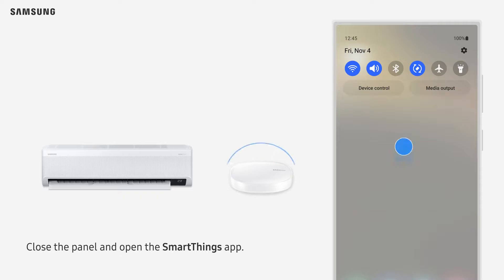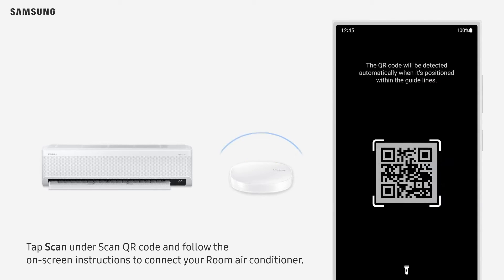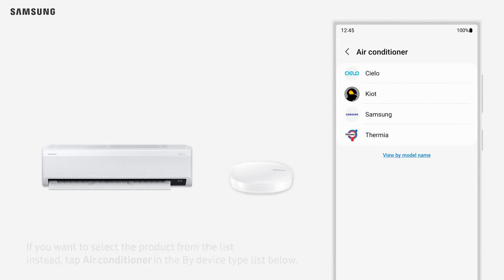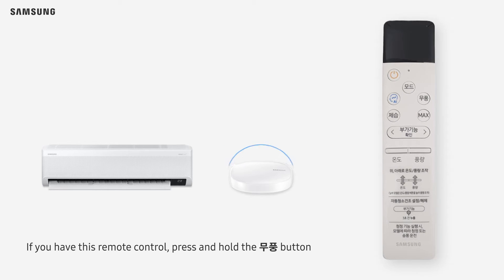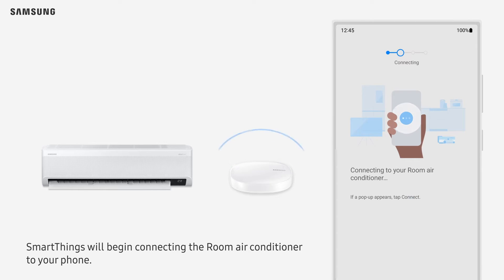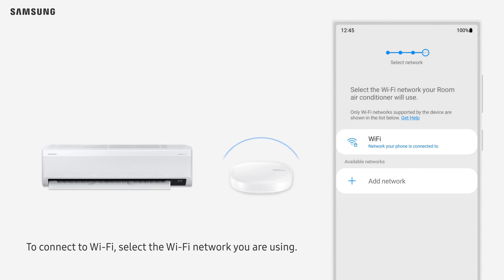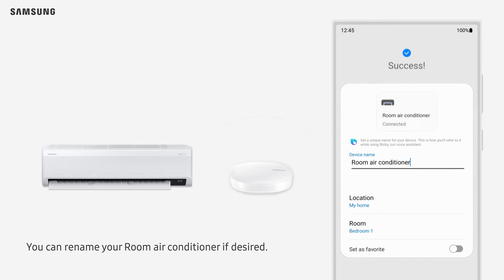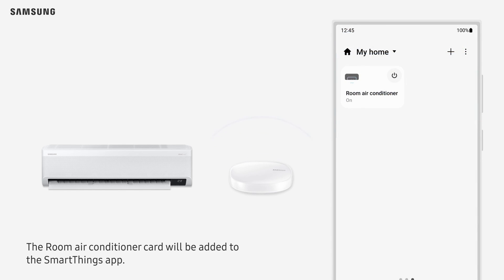Connecting SmartThings to Samsung Room air conditioner - Android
Learn more about how to connect your SmartThings and Samsung Room air conditioner using an Android device.